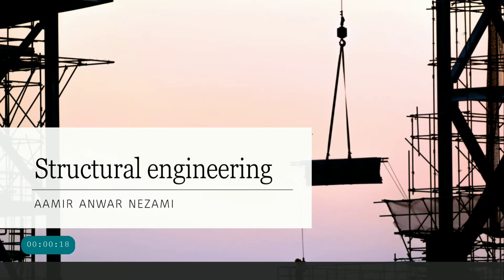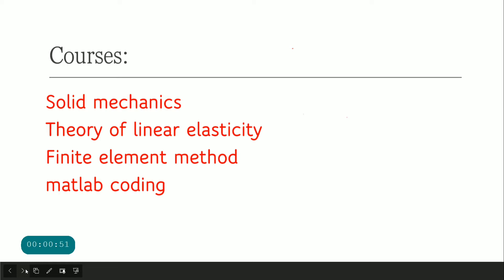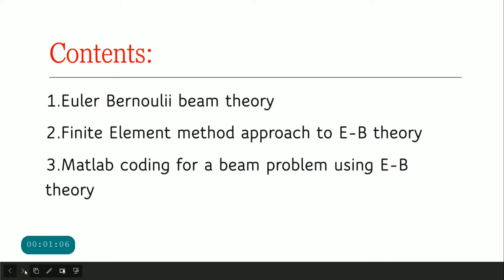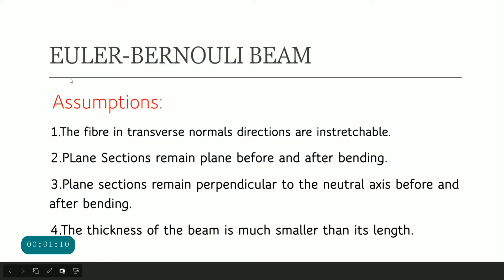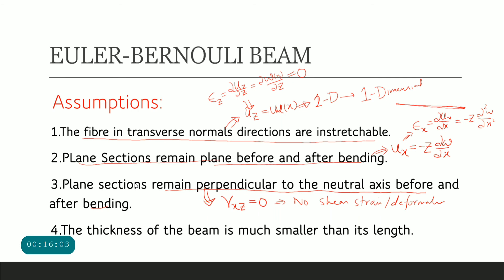Beam Theory (Euler-Bernouli)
In this video the mathematical meanings and formulas are derived from Euler Bernoulii beam assumptions.